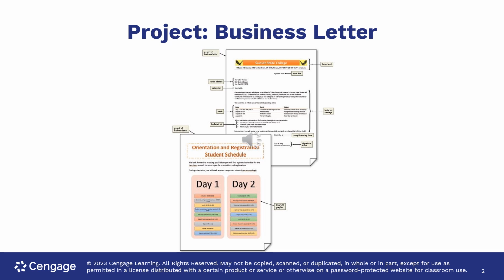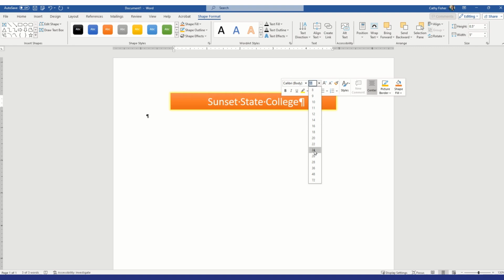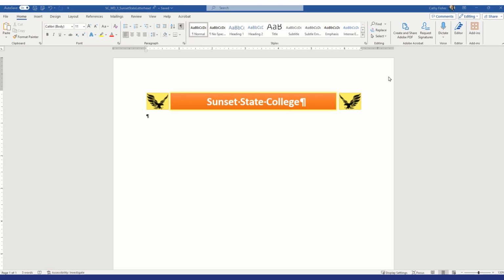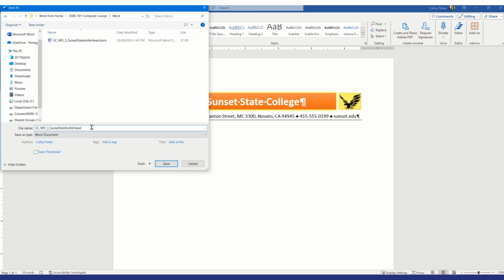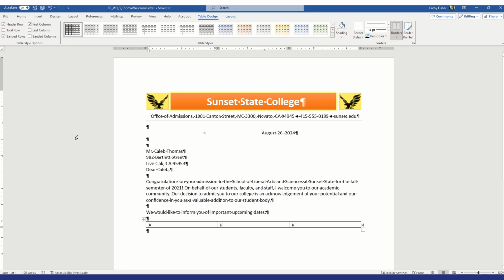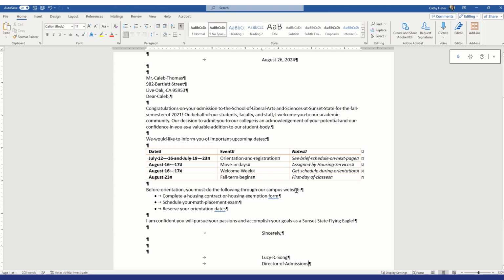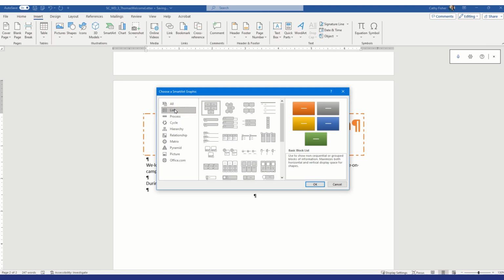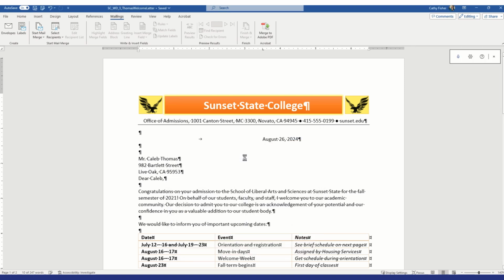Word Module 3 walkthrough